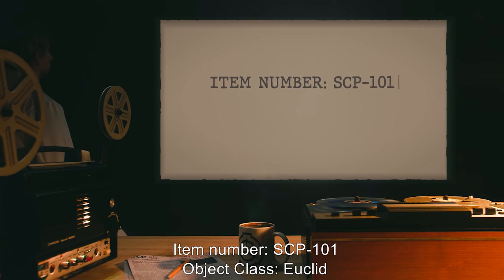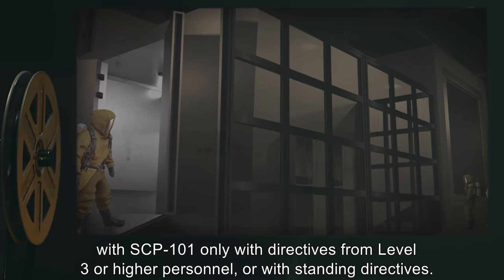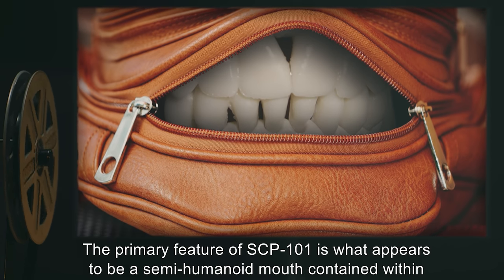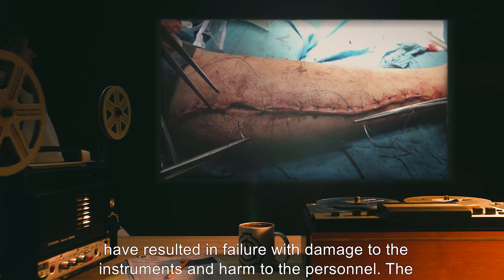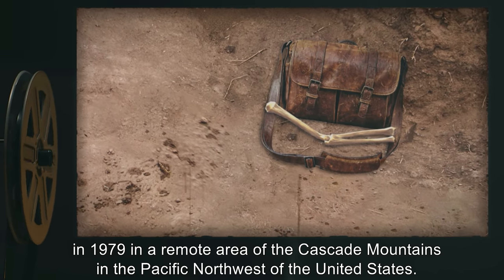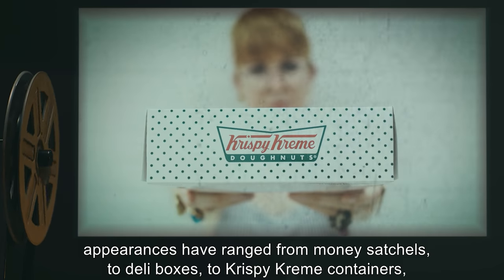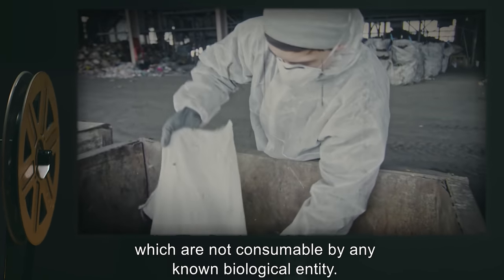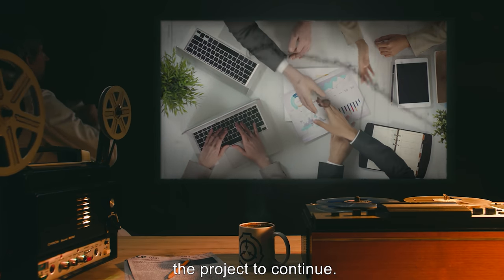SCP-101 | Hungry Bag (SCP Orientation)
On today’s agenda - Item number SCP-101: Hungry Bag, Object class: Euclid.

SCP-101 appears as a satchel or bag of intermittent size. The depth of the container has varied with no standard mean of equality to the relative diameter. The primary feature of SCP-101 is what appears to be a semi-humanoid mouth contained within the opening of the bag. The mouth consists of 32 teeth of an off-white hue, all of equal shape and size, and a tongue of indeterminate length, with observations ranging from fifty 50 cm - 3.5 m.

The mouth appears wet and spongy; however, all attempts at removal of possible fluids have resulted in failure with damage to the instruments and harm to the personnel. The current decision is that SCP-101 may be a part of a larger entity of extra-dimensional origin.

and released under Creative Commons Sharealike 3.0. Contributor: unknown

Attribution:Gs-09 Curtis Lambert